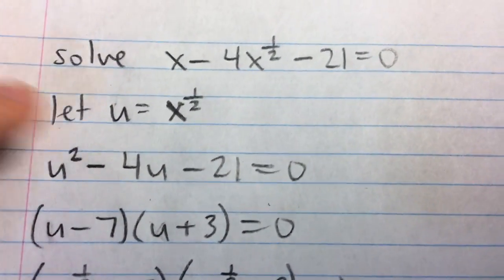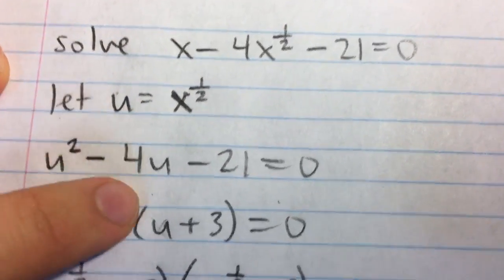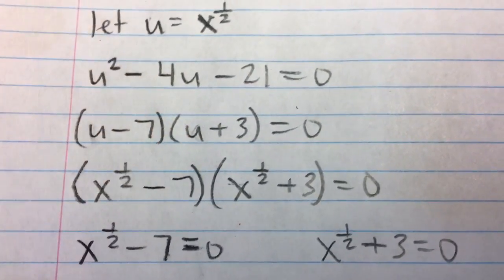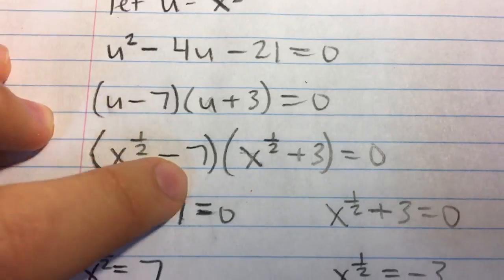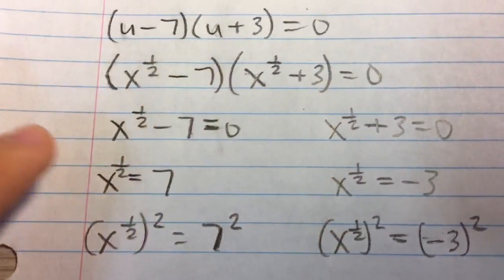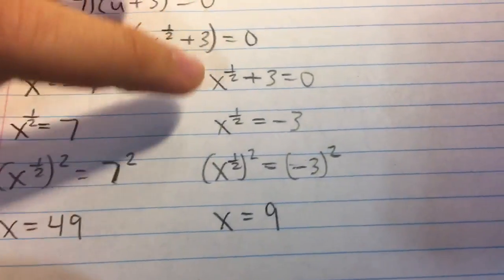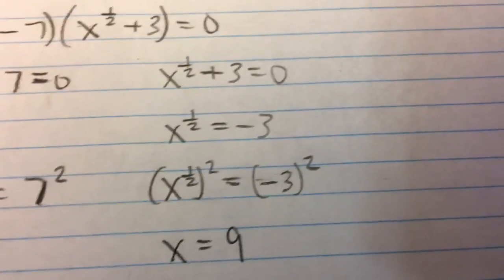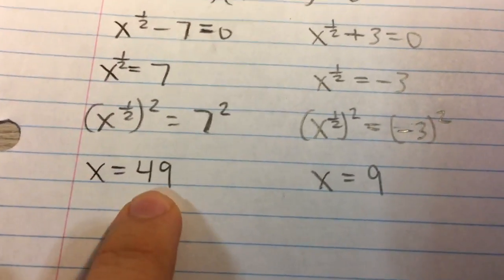Solving an Equation in Quadratic Form (Example)